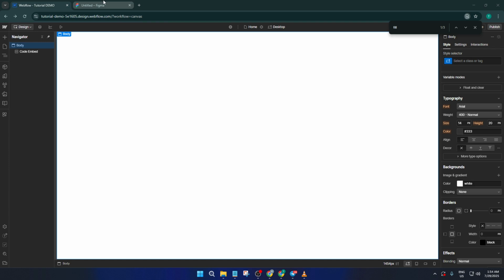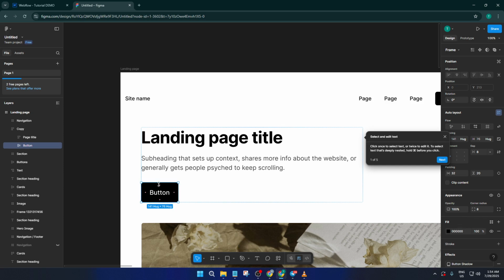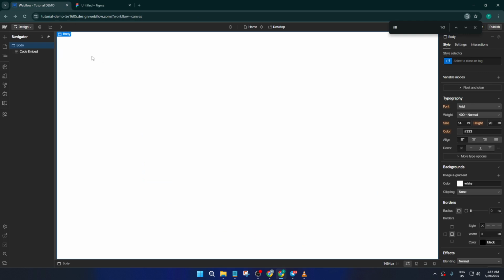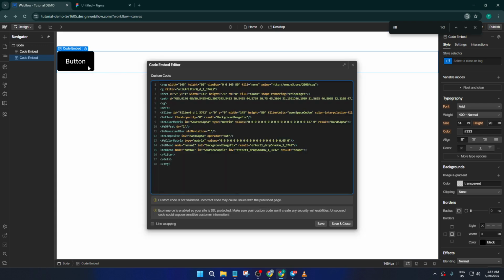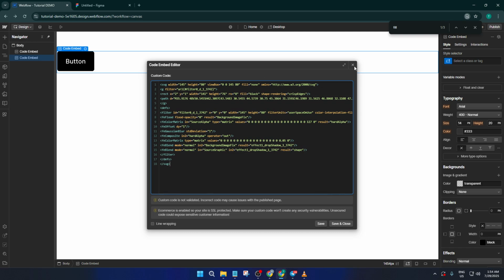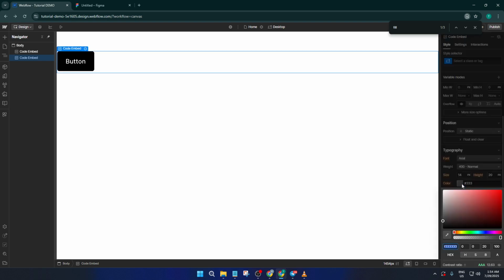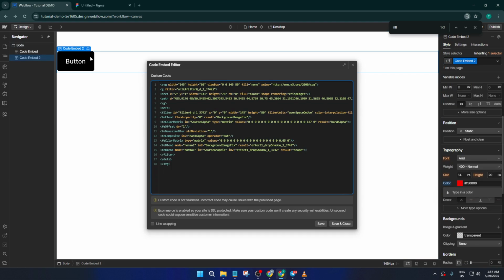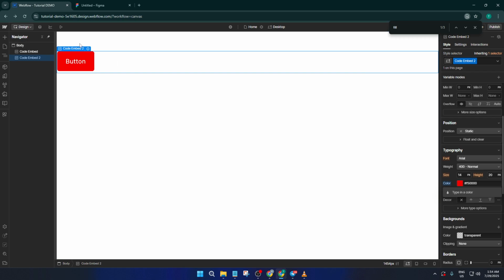How To Change SVG Icon Colors In Webflow (Proven Way)(Updated 2026)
Learn how to easily change SVG icon colors directly in Webflow with this step-by-step tutorial! Whether you're customizing your website's design or updating icon styles, this guide will show you multiple methods suitable for both beginners and advanced users.

Supported platforms: Webflow Designer (Web)

By the end of this video, you'll be able to confidently change SVG icon colors to match your brand or project requirements.